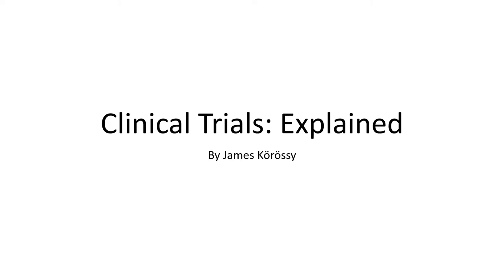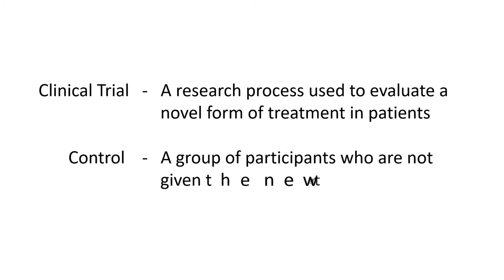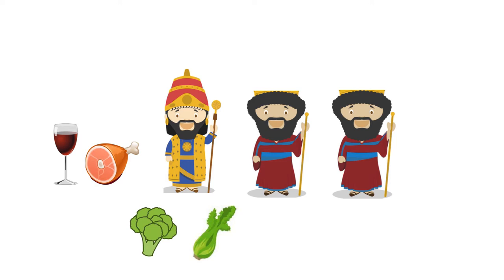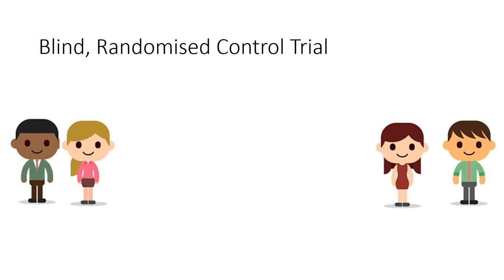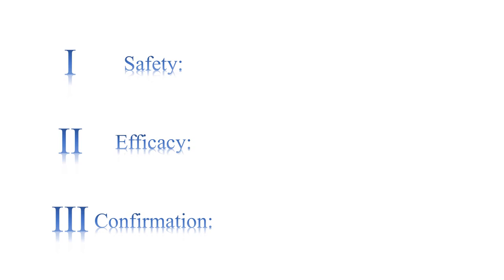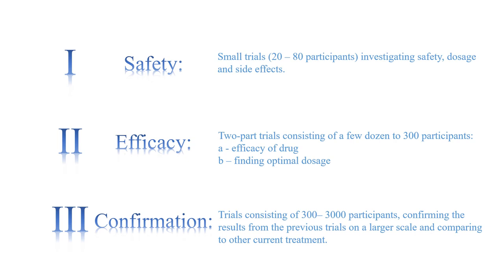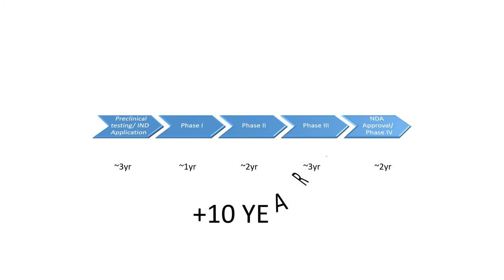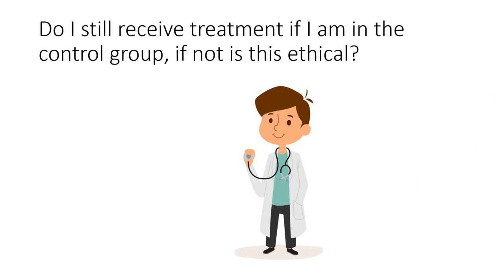Clinical Trials: Explained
Have you wondered how clinical trials work? Or even what they are? Then this short introductory video is perfect for you.

BMB Year 3 - SCPE2 - Digital Story Telling